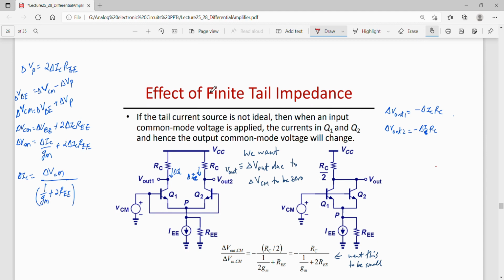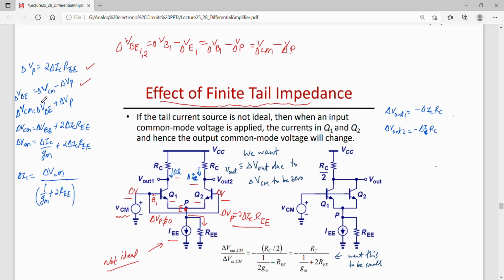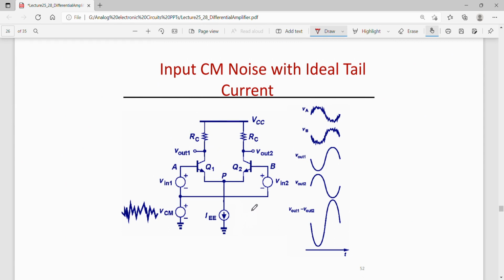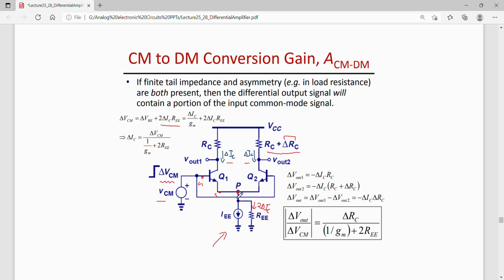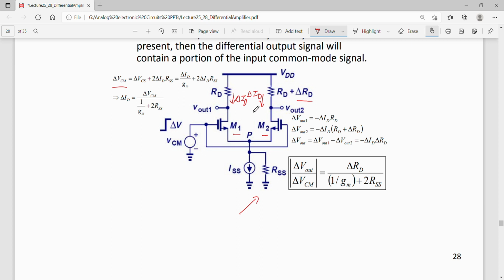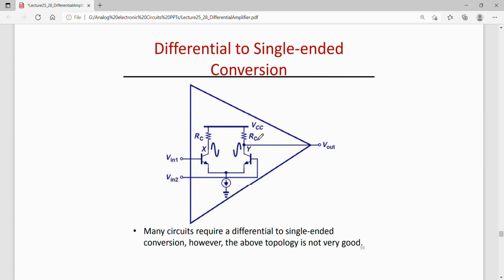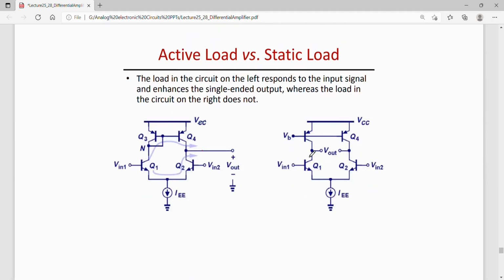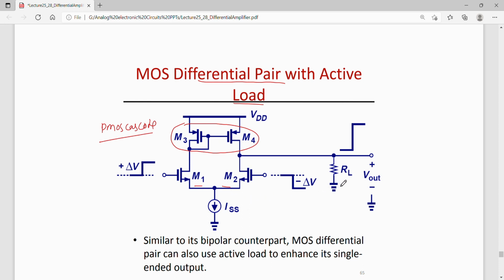13) Differential Pair with Finite Tail Impedance, With Active Load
Differential Pair with Finite Tail Impedance, With Active Load